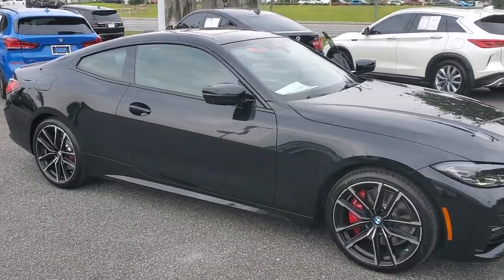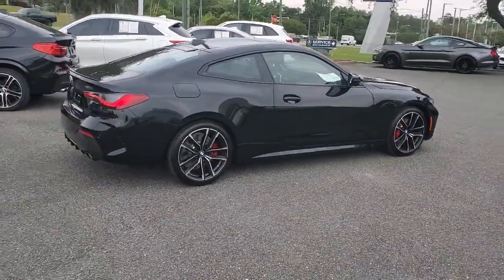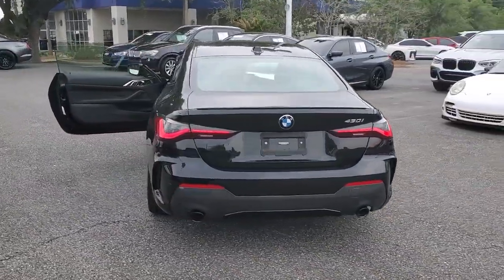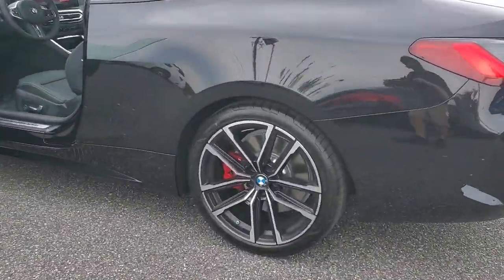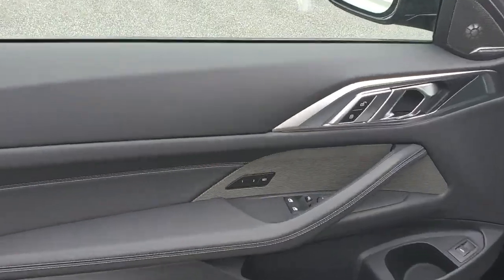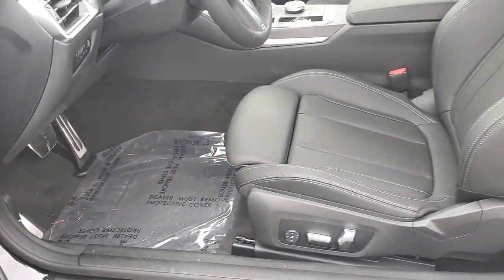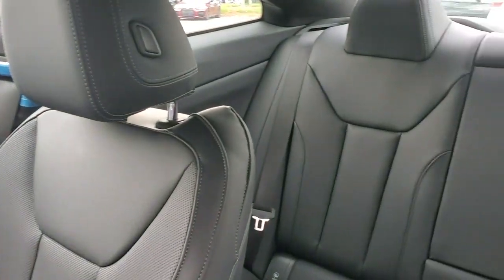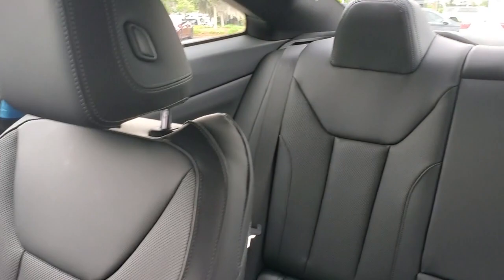2024 BMW 4_Series Tallahassee, Panama City, Marianna, Valdosta, GA, Midway, FL 20M1500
Black Sapphire Metallic New 2024 BMW 4_Series 430i available in Tallahassee, Florida at Capital BMW. Servicing the Panama City, Marianna, Valdosta, GA, Midway, FL area.

Capital BMW
3701 W. Tennessee St

2024 BMW 4 Series 430i 25/34 City/Highway MPGbrbrbrAll prices plus sales tax tag and titling and dealer service fee of $999.00 which represents cost and profits to the selling dealer for items such as cleaning inspecting adjusting new vehicles and preparing documents related to the sale.
Wheels: 18 x 7.5 V-Spoke Bi-Color Orbit Grey|Wheels: 19 x 8 Fr & 19 x 8.5 Rr M Double-Spoke|Sport Seats|Perforated SensaTec Upholstery|Heated Front Seats|AM/FM Radio|Shadowline Package|M Sport Package|Parking Assistance Package|Premium Package|Remote Engine Start|Heated Steering Wheel|Open Pore Fine Wood Oak Grain Trim|Aluminum Trim w/Mesh Effect|harman/kardon Surround Sound System|Extended Shadowline Trim|Variable Sport Steering|Comfort Access Keyless Entry|M Sport Package (337)|M Sport Package Pro|Black Mirror Caps|Without Lines Designation Outside|M Sport Brakes w/Red Calipers|M Shadowline Lights|Power Front Seats|Lumbar Support|Parking Assistant Plus|SiriusXM Satellite Radio|Hi-Fi Sound System|BMW Assist eCall|BMW TeleServices|ConnectedDrive Services|Connected Package Pro|Enhanced USB & Bluetooth w/Smartphone Integration|Wireless Device Charging|Navigation|BMW Curved Display w/HUD|Widescreen Display|M Sport Suspension|M Steering Wheel|Aerodynamic Kit|Rear Spoiler|Shadowline Exterior Trim|Increased Top Speed Limiter|Apple CarPlay & Android Auto Compatibility|Active Park Distance Control|Rear-View Camera|Surround View w/3D View|4-Wheel Disc Brakes|Air Conditioning|Electronic Stability Control|Front Bucket Seats|Front Center Armrest|Navigation System|Tachometer|ABS brakes|Alloy wheels|Auto-dimming door mirrors|Automatic temperature control|Brake assist|Bumpers: body-color|Delay-off headlights|Driver door bin|Driver vanity mirror|Dual front impact airbags|Dual front side impact airbags|Four wheel independent suspension|Front anti-roll bar|Front dual zone A/C|Front reading lights|Fully automatic headlights|Garage door transmitter|Genuine wood console insert|Genuine wood dashboard insert|Heated door mirrors|Illuminated entry|Knee airbag|Leather steering wheel|Low tire pressure warning|Memory seat|Occupant sensing airbag|Outside temperature display|Overhead airbag|Overhead console|Panic alarm|Passenger door bin|Passenger vanity mirror|Power door mirrors|Power driver seat|Power moonroof|Power passenger seat|Power steering|Power windows|Radio data system|Rain sensing wipers|Rear anti-roll bar|Rear reading lights|Rear seat center armrest|Rear window defroster|Remote keyless entry|Security system|Speed control|Speed-sensing steering|Split folding rear seat|Sport steering wheel|Steering wheel mounted audio controls|Telescoping steering wheel|Tilt steering wheel|Traction control|Trip computer|Turn signal indicator mirrors|Variably intermittent wipers|Front beverage holders|Auto-dimming Rear-View mirror|10 Speakers|Speed-Sensitive Wipers|Compass|AM/FM radio: SiriusXM|Exterior Parking Camera Rear|Auto High-beam Headlights|Emergency communication system: BMW Assist eCall